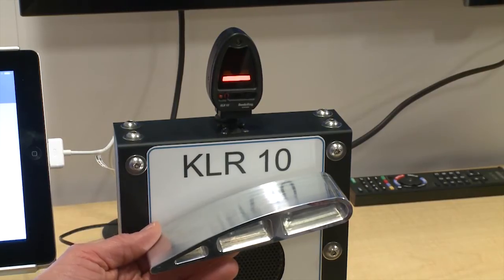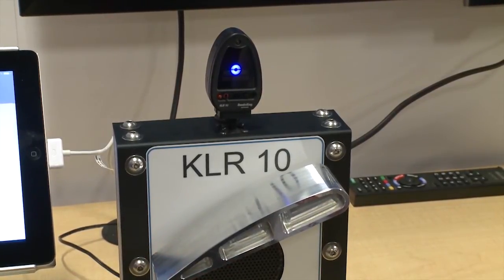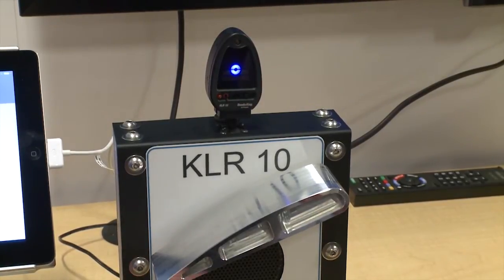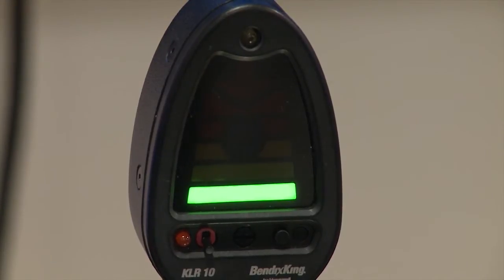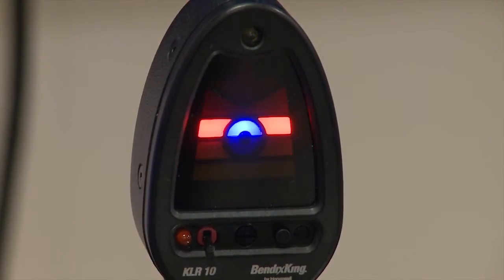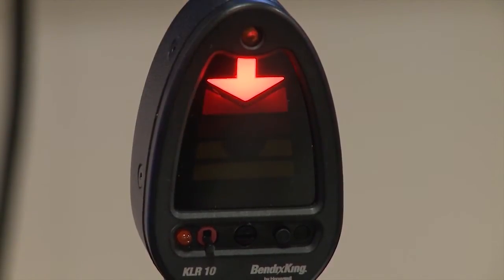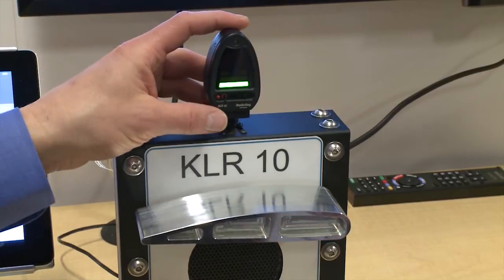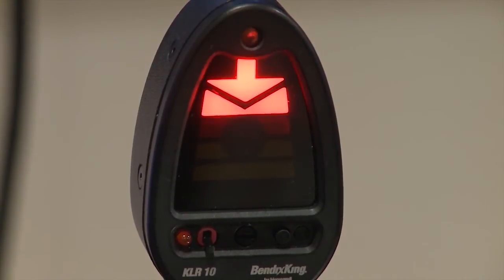Bendix King KLR-10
This new $1600 device from Bendix King is designed to save your life. Its a lift reserve indicator / AOA.